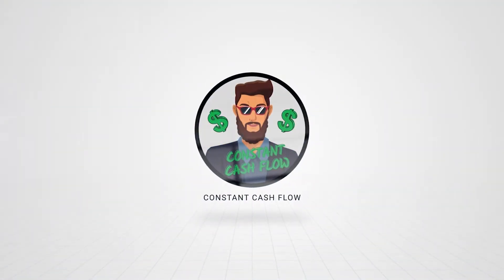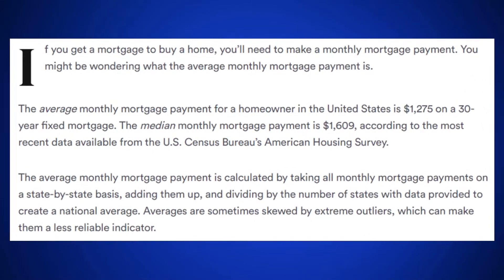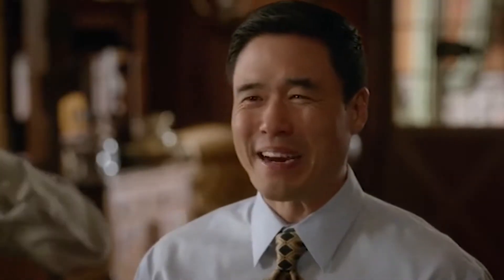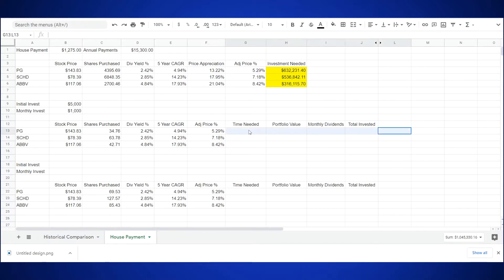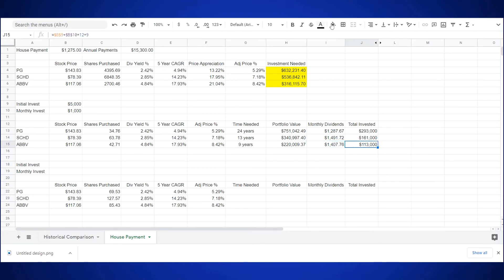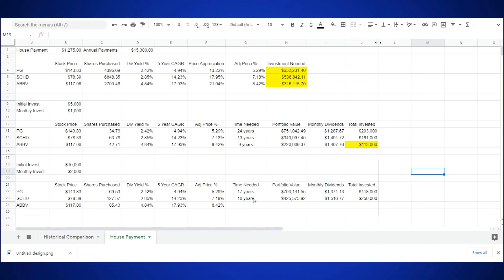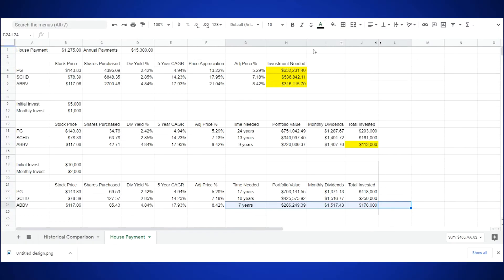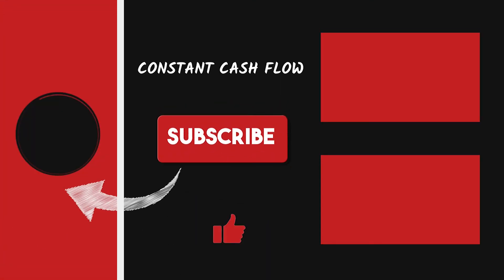Can You Pay Your House with Dividend Investing?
Do you want to use your hard earned dividends to pay your bills now? Would you like to pay your house with dividend investing? Who wouldn't?!?

Dividend investing can definitely be your path to financial freedom through the consistent passive income it provides. With time and consistency, you will grow your dividends to a point that you can pay whatever bills you need to, whether than is in retirement or even before in an emergency.

Take a look at today's video to see how quickly you can reach this point with your dividends, and what total investment is needed to make it happen. You'll definitely be glad you did!

00:00 Introduction
00:50 House Payment Variables
01:29 Scenario Assumptions
02:01 The Investments
02:45 Scenario 1
04:04 Scenario 2
06:06 Scenario 3
08:13 Results
09:05 Conclusion